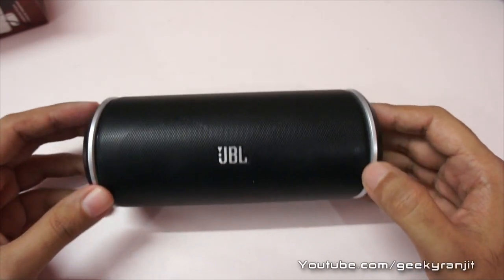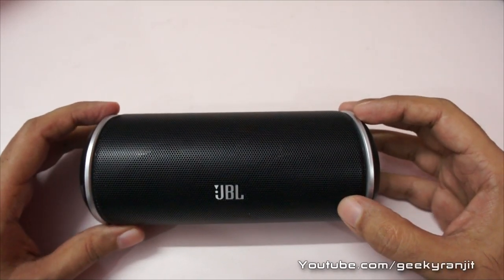JBL Flip Portable Bluetooth Wireless Speaker Review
JBL Flip is a portable Bluetooth wireless speaker that you can pair with your smartphones / tablet or any Bluetooth enabled device and it also has a inbuilt battery so that you can carry it on the move and I show you the pros and cons for this JBL Flip portable speakers.

Purchase JBL Flip at the best price online in India via Amazon